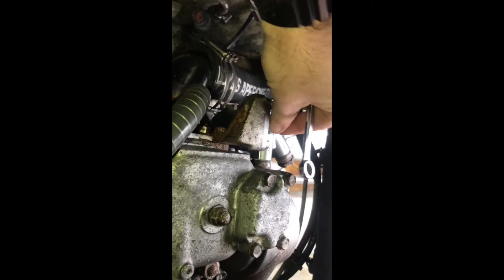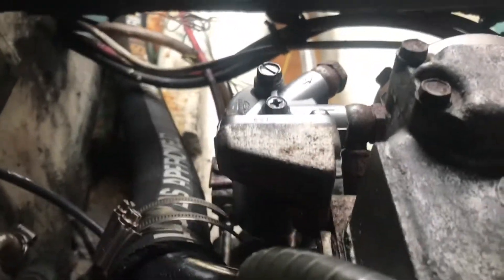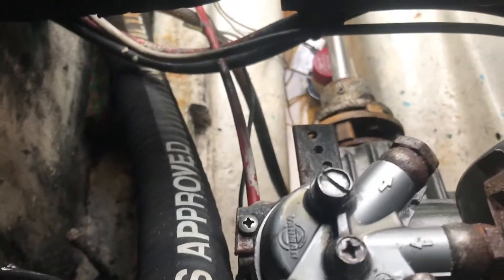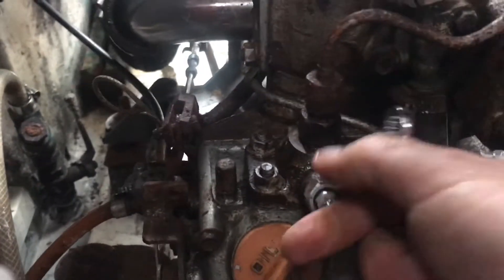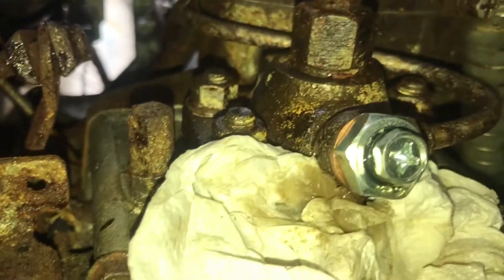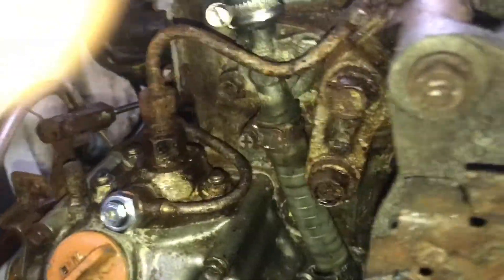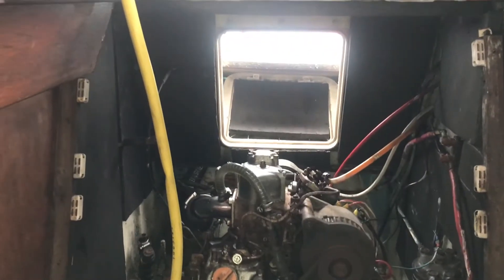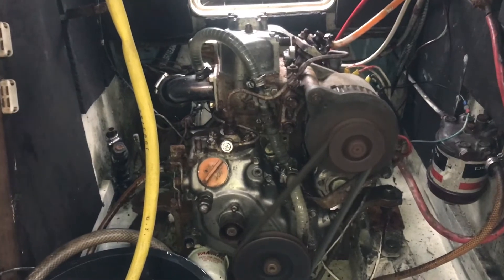Winterising & Bleeding my Yanmar 1GM Part2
The new bleed screw arrived which allowed me to bleed the fuel through and get the engine started. I could then run the engine with it drawing fresh cooling water from a bucket till then engine reached temperature. Then I added antifreeze to the bucket till it came out the exhaust and shut her down for the winter.